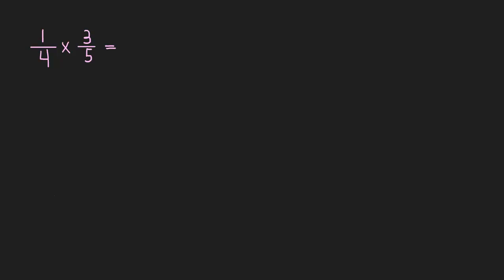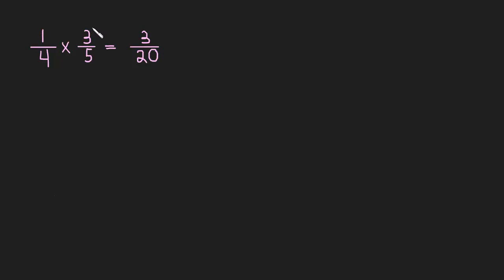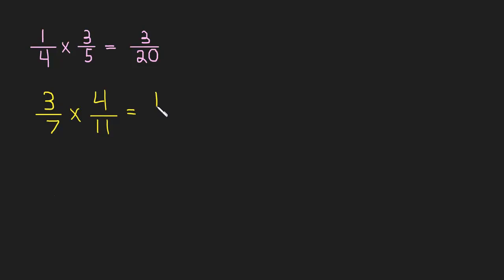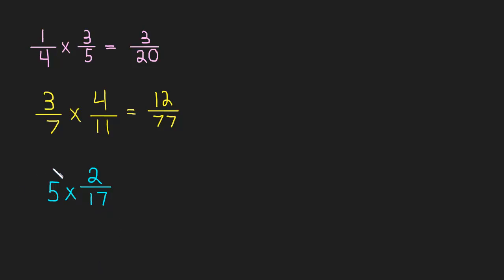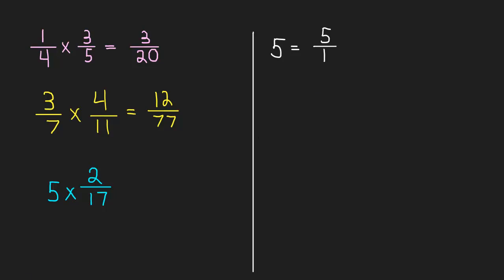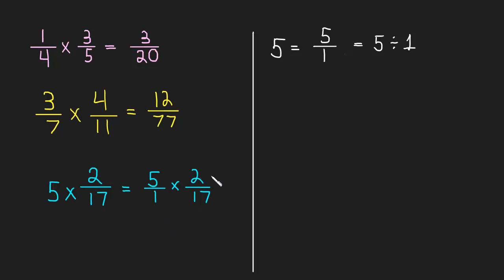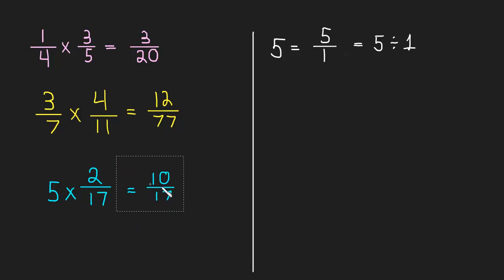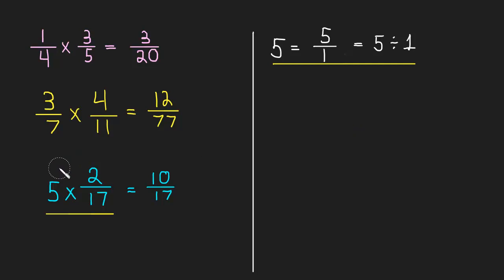1.2 Multiplying Fractions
In this video we learn how to multiply fractions.  Multiplying fractions is the easiest thing you can do with fractions so it's the first thing we'll learn.